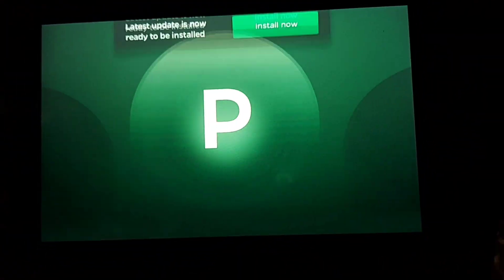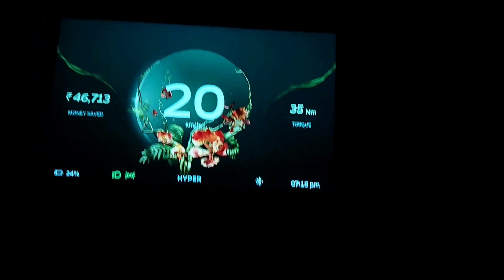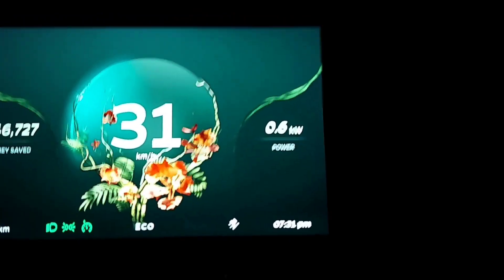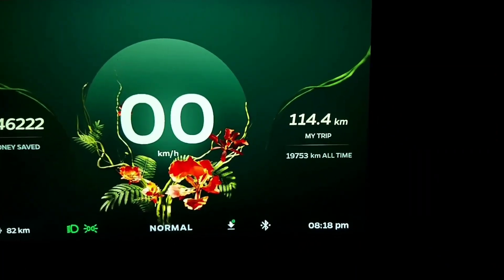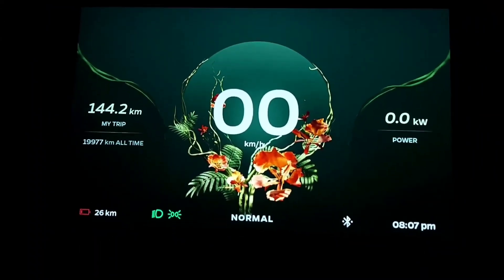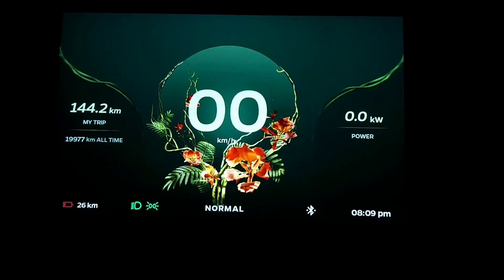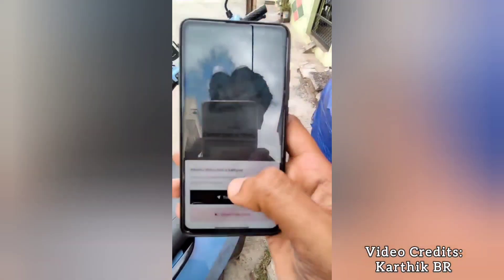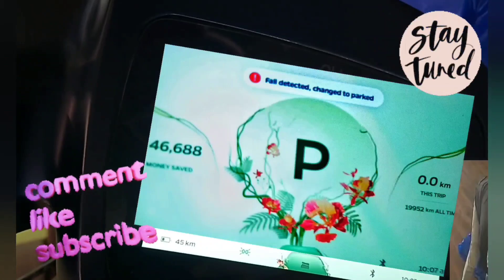Insane Range 😳 Tamper Alert 🧐 Fall Detection 🍃New Widget | MoveOS4 | OLA Electric 🛵 | Beta 2 🤓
Insane Range 😳 Tamper Alert 🧐 Fall Detection 🍃New Widget | MoveOS4 | OLA Electric 🛵

MoveOS 4 is finally here in its beta stage. Video Series right from the installation guide to the real world hands on experience of the new OLA Electric S1 OS.

5th video in the series, comprising of Tamper Alert, Fall Detection, Range Test, Power and Torque Widgets, MoveOS 4 Beta 2 update and much more...